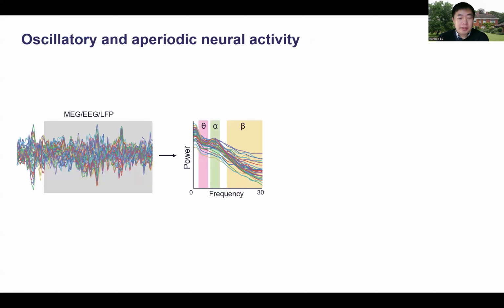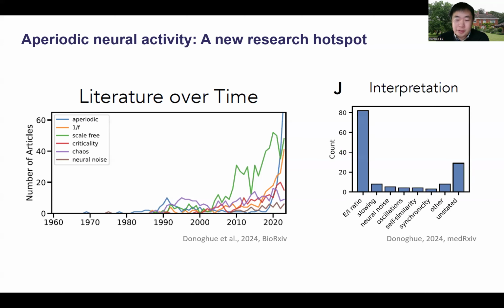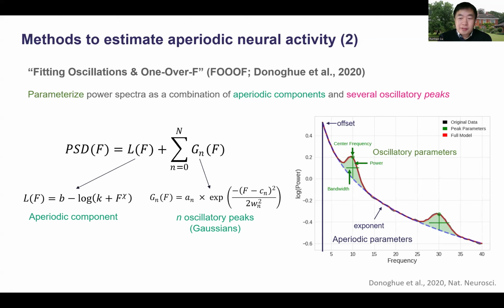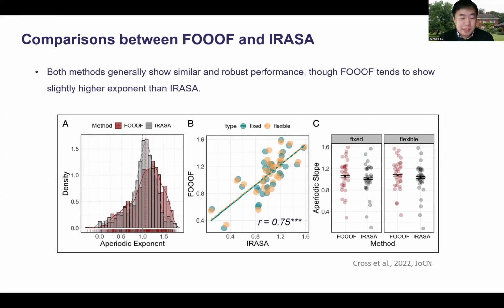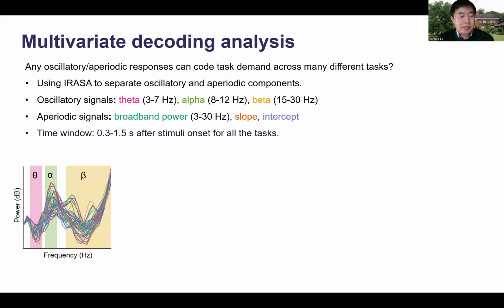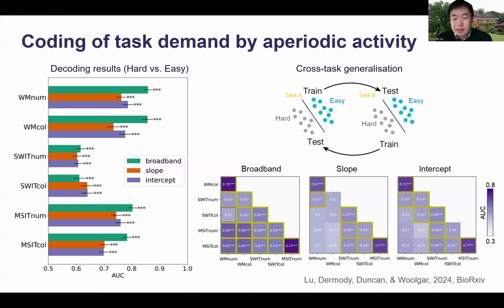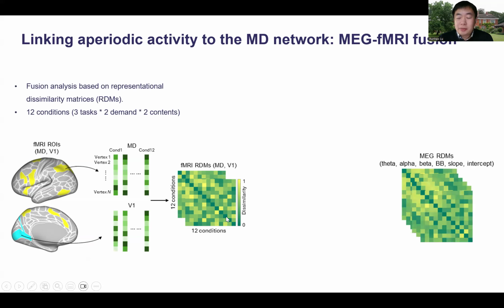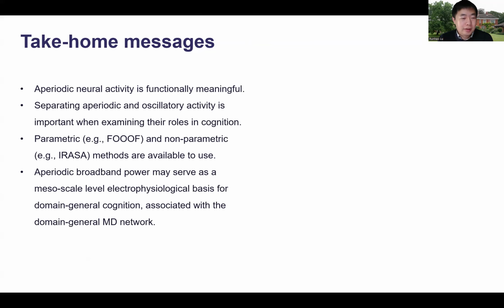Aperiodic neural activity and its links to domain general cognition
Methods Day 2024 (02/12/24)
Speaker: Runhao Lu (MRC CBU)